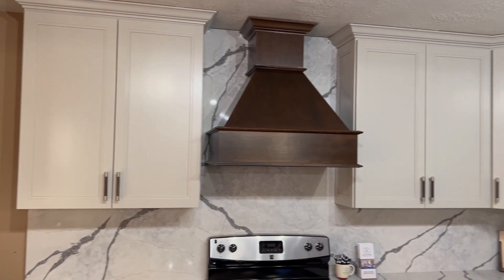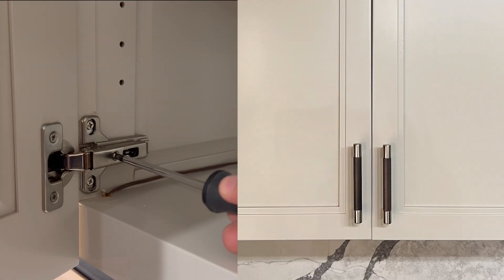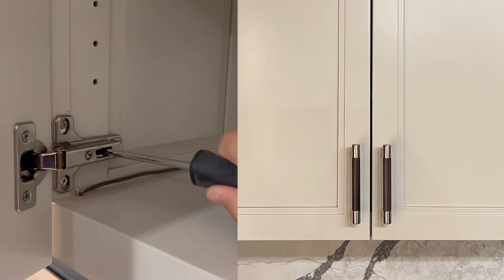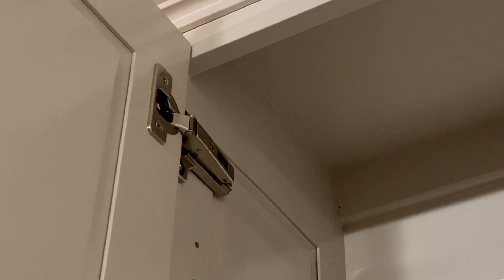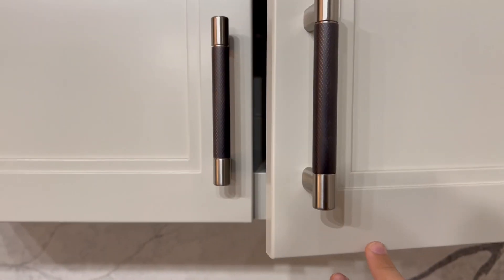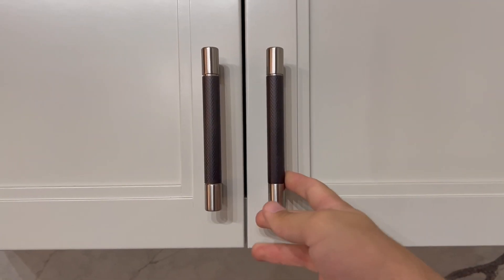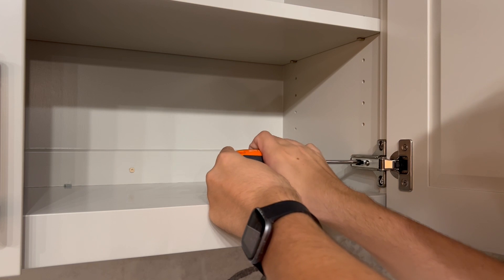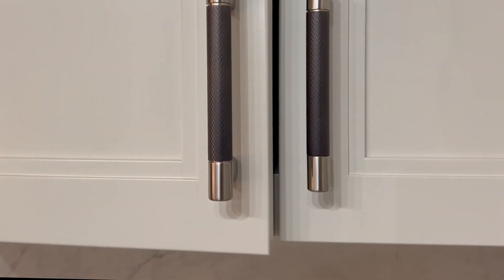Straighten Your CROOKED Cabinet Doors with This Process!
In this video, we show you how to adjust your kitchen cabinet door hinges. This will allow you to straighten crooked doors and help the doors to fully shut, allowing your kitchen to function at its best.